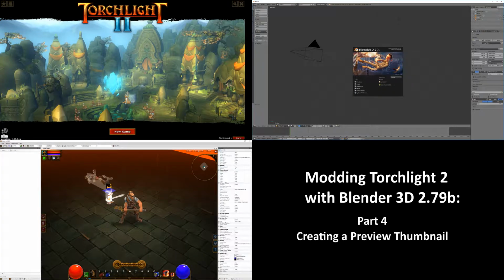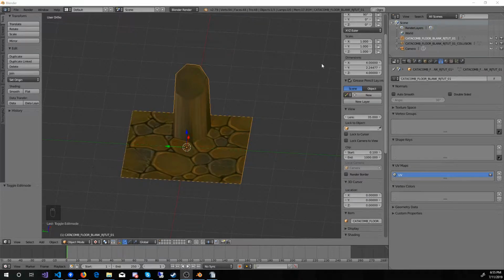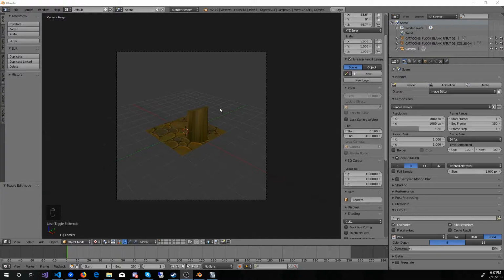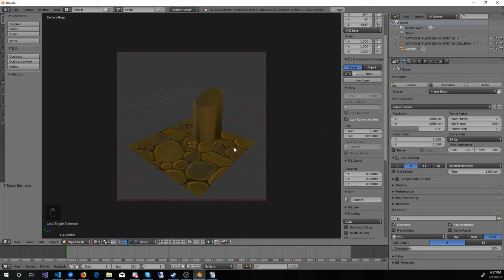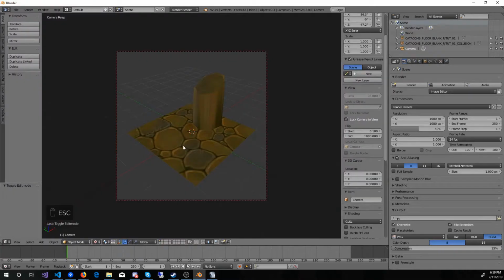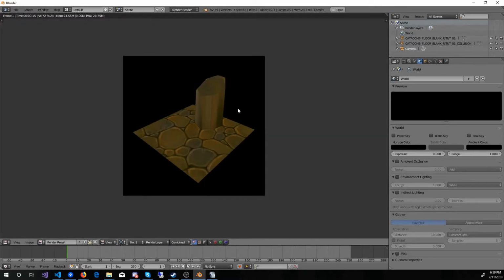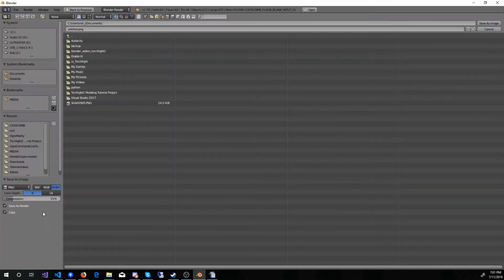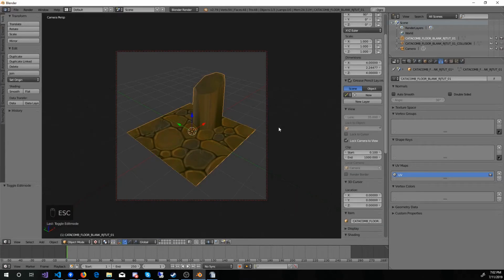Modding Torchlight 2 with Blender 3d 2 79b Part 4 - Creating a Preview Thumbnail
This tutorial walks through the process of setting up your scene to render a preview image and saving the results.